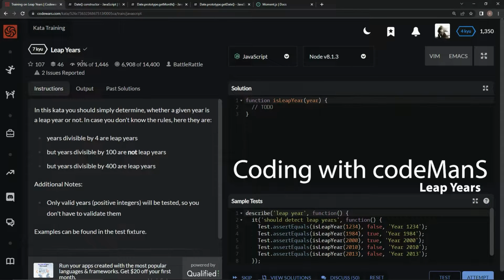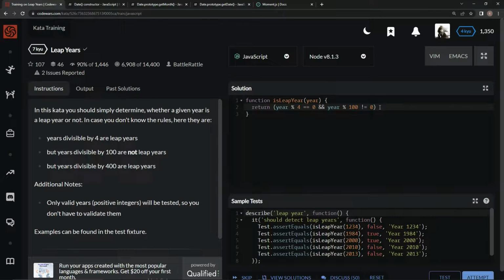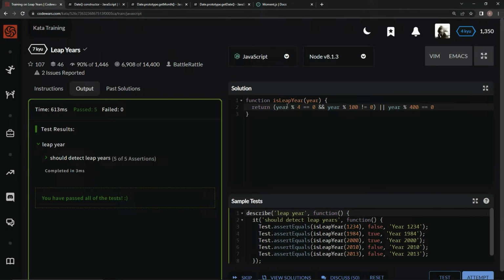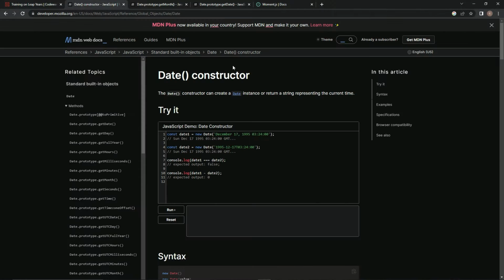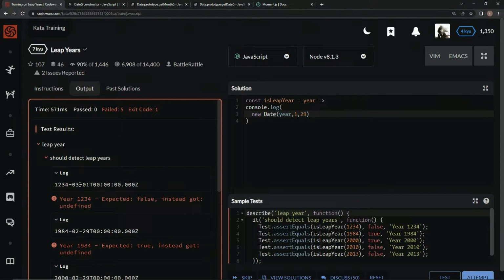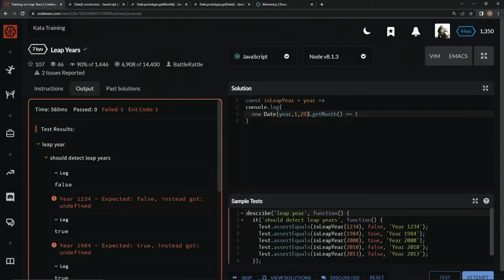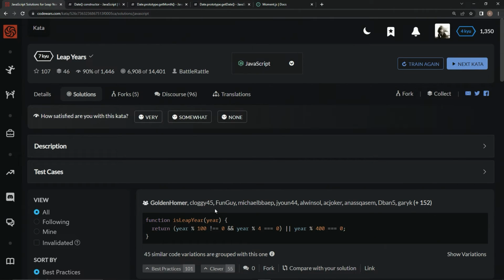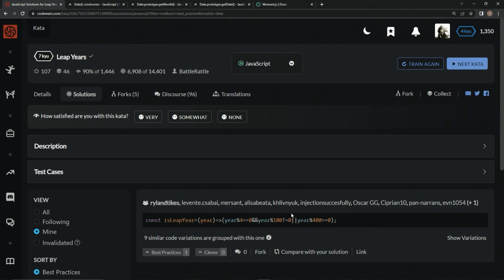Codewars 7 kyu List Filtering Javascript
this one uses the Date() constructor and the getMonth() and getDate() methods